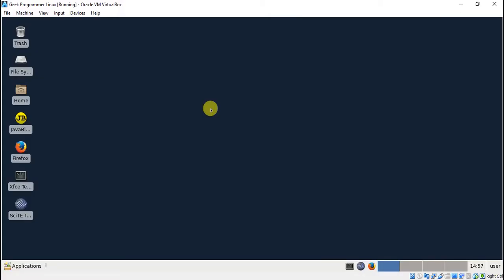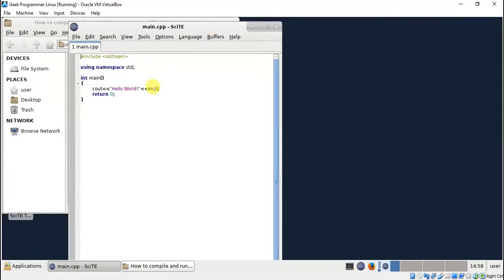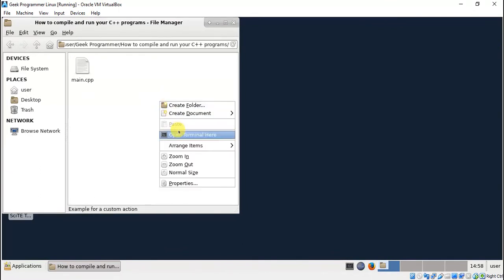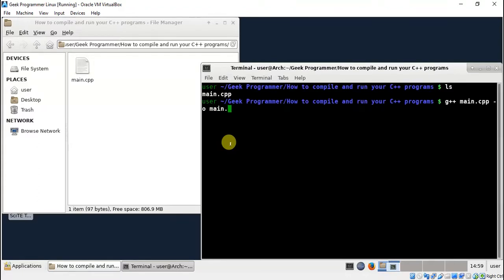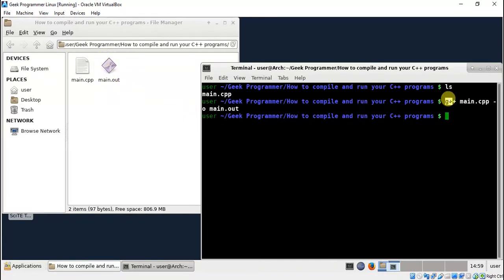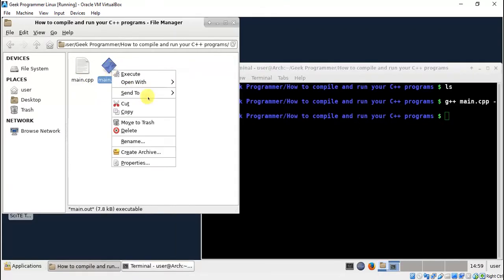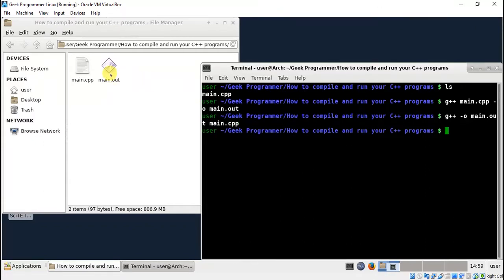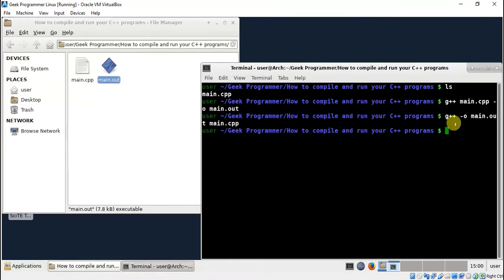Compile and run your C++ programs on linux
This video shows you how to create an executable file for your C++ program and how to run it.